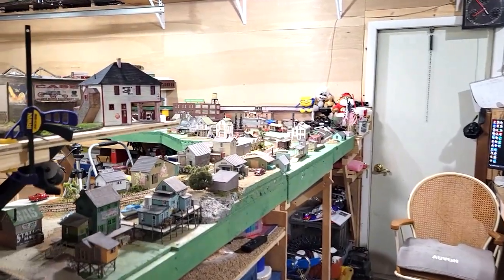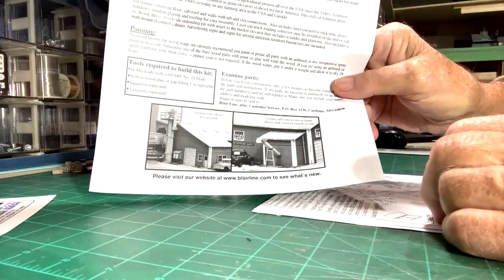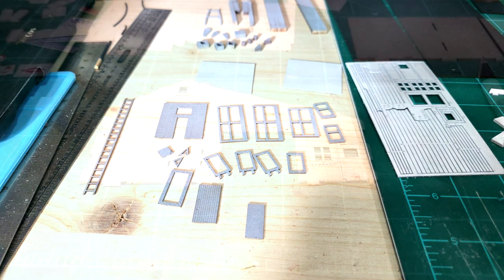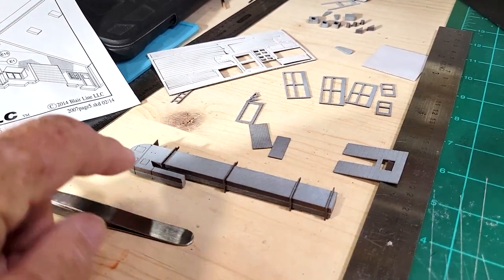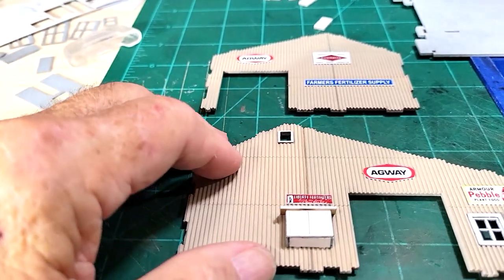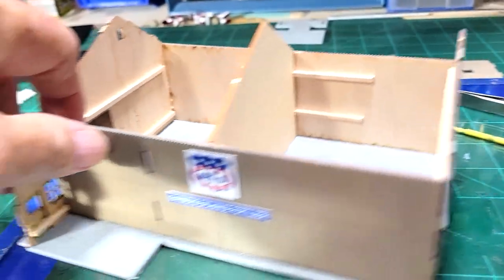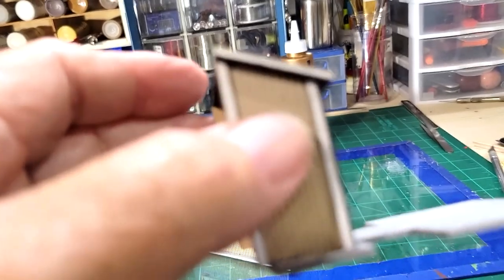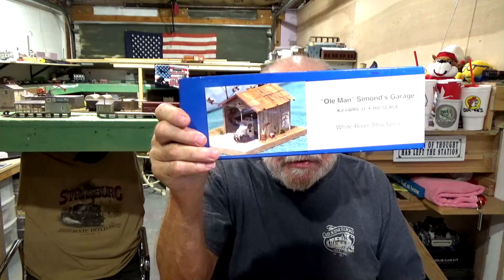An Easy Kit From Blair Lines - Farmer's Fertilizer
All the building sections including the foundation and roof are tab and slot making this a very easy kit to assemble. Even the detail parts are either wood or fiber board construction.

It took just a few evenings to paint and assemble the building, I finished it off with a little weathering powder and a coat of matte finish